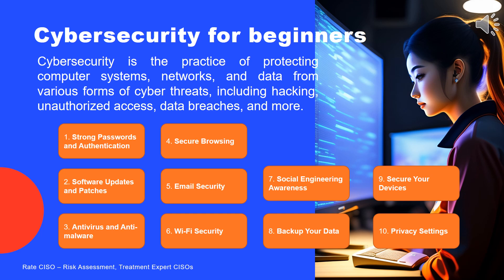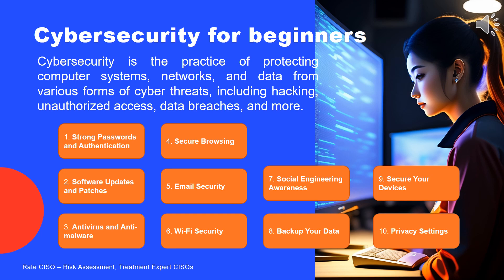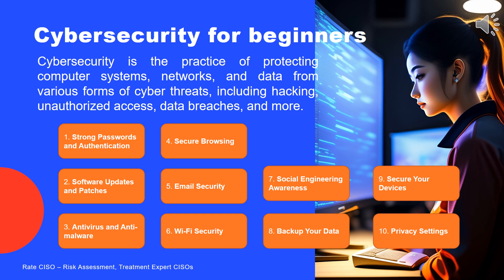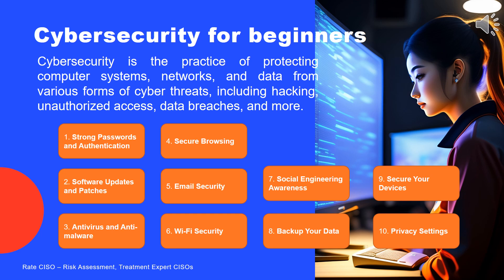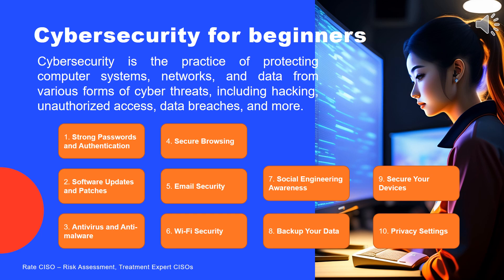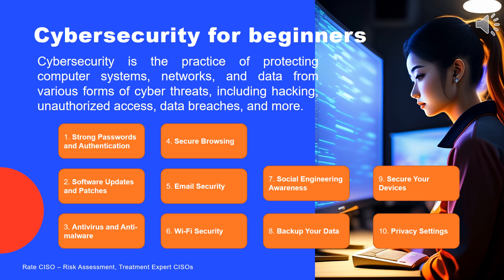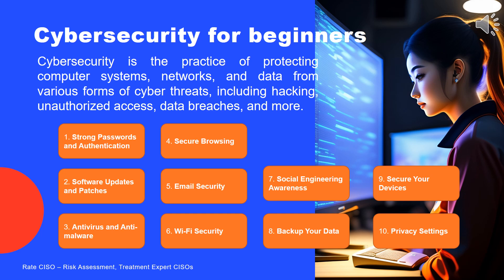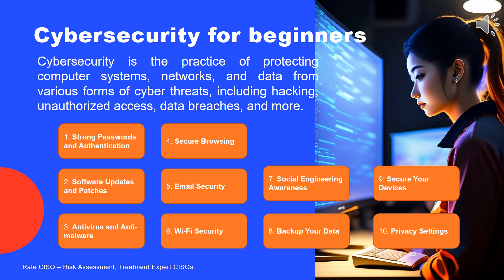cybersecurity for beginners | cyber security, cybersecurity roadmap, cybersecurity courses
Title: "Demystifying Cybersecurity: Your Beginner's Guide | CISORadar"

Description: 🛡️ Unveil the Shield of Online Safety! 🛡️ Embark on an enlightening journey through the basics of cybersecurity with CISORadar's enlightening video, "Cybersecurity for Beginners." 🌐 Equip yourself with the essential knowledge to protect your digital world and navigate the web with confidence. 🌐

🔑 Key Insights:
🔒 Cyber Threats Unmasked: Understand the real-world dangers lurking in the digital realm.
🔐 Building Digital Fortresses: Learn the fundamental steps to secure your online presence.
🔍 Guarding Personal Data: Master the art of data protection and privacy management.
🌐 Cyber Hygiene 101: Establish healthy online habits for a safer digital lifestyle.
🚀 Empowerment Through Awareness: Elevate your cybersecurity IQ to outsmart potential threats.

Ready to embark on your journey to becoming a cybersecurity champion? 🎬 Kickstart your digital defense education with CISORadar and embrace a safer, more confident online experience.

🔥 Ignite your cybersecurity awareness TODAY! 🚀 It's time to level up your digital protection game.

📣 Join the conversation using